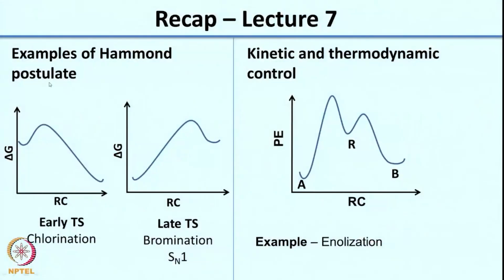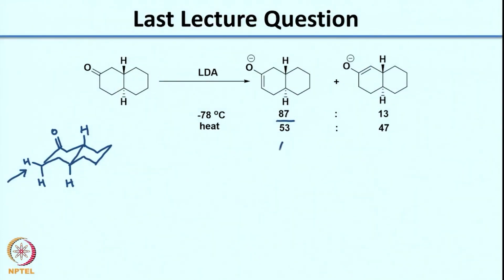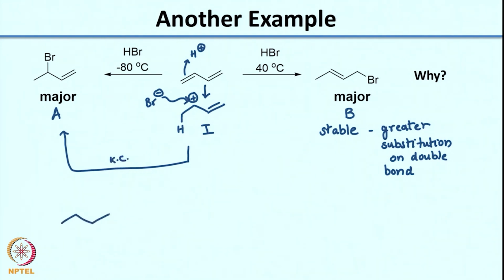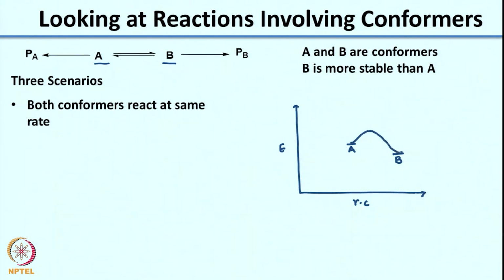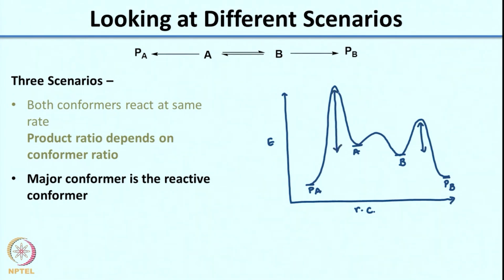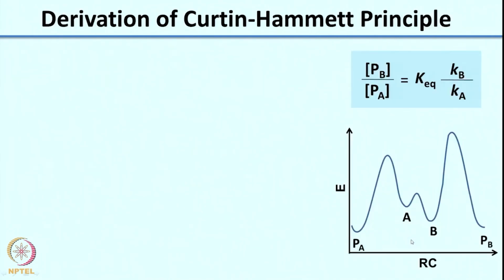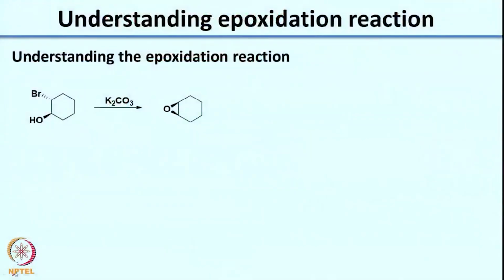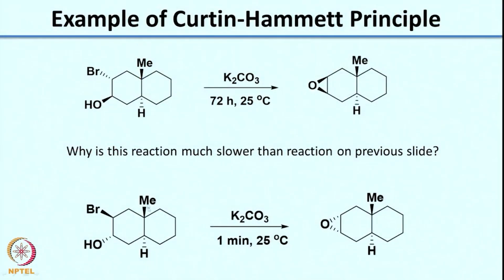Curtin-Hammett Principle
Subject: Chemistry